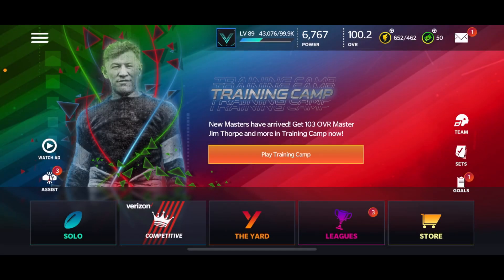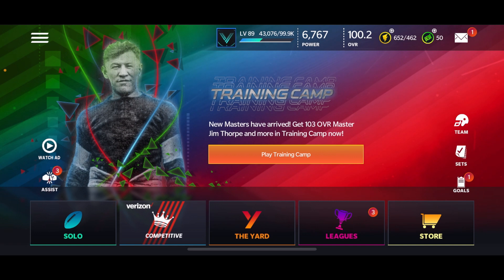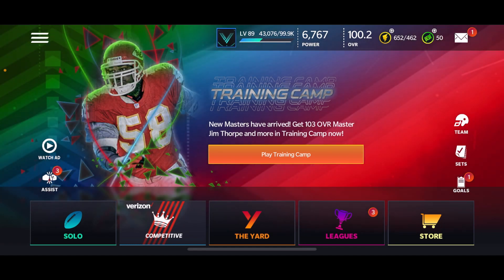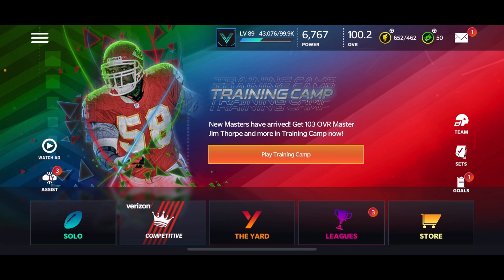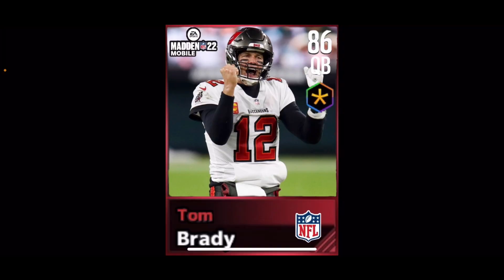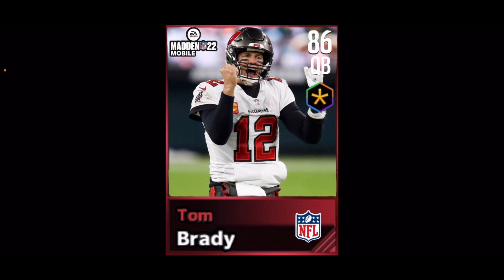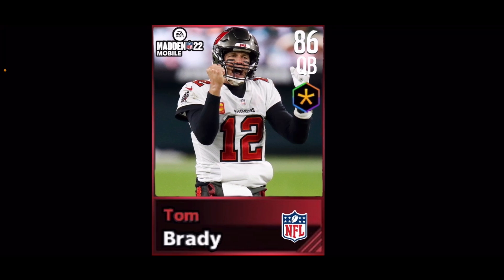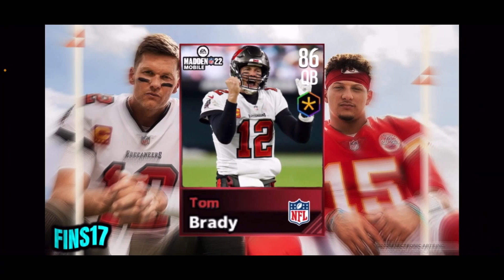MADDEN MOBILE 22 CARD ART CONCEPT! 86 TOM BRADY! Madden Mobile 21